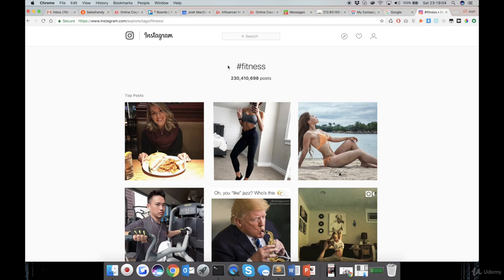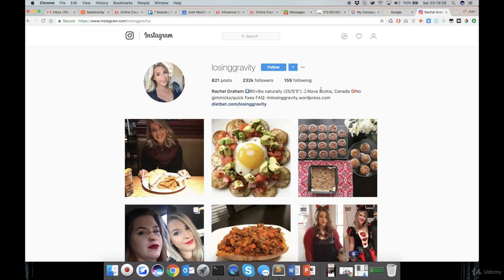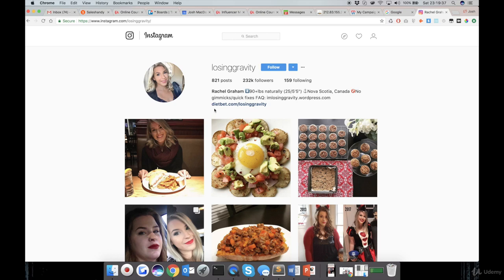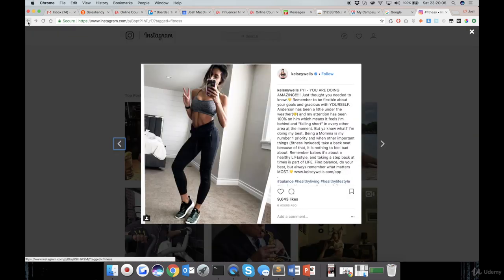How To Find Influencers On Your Computer Instagram Marketing